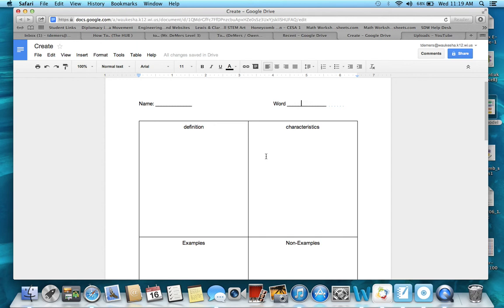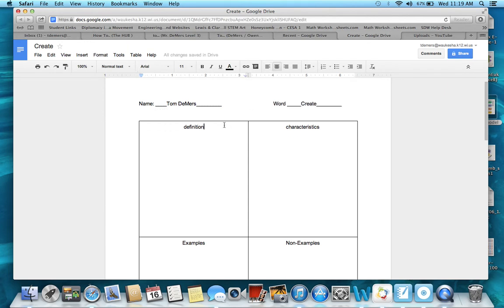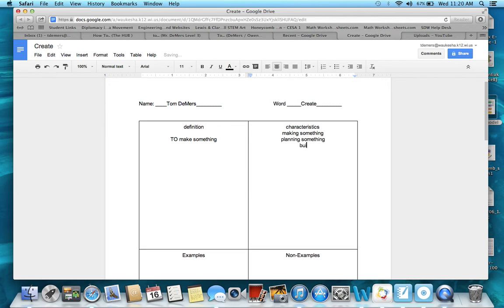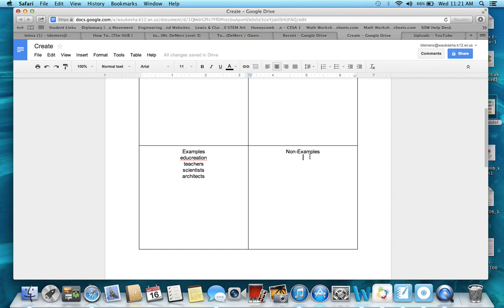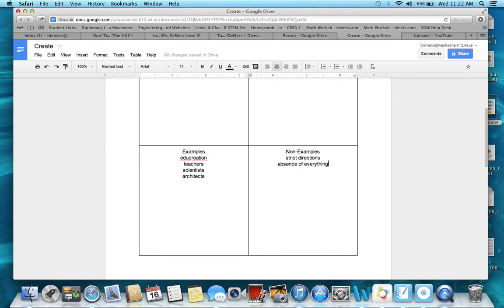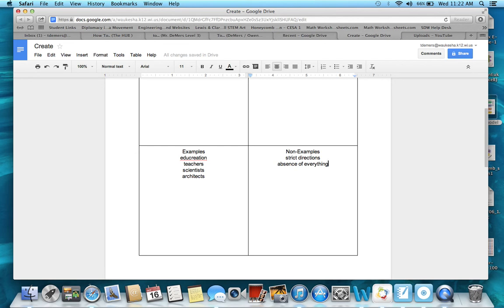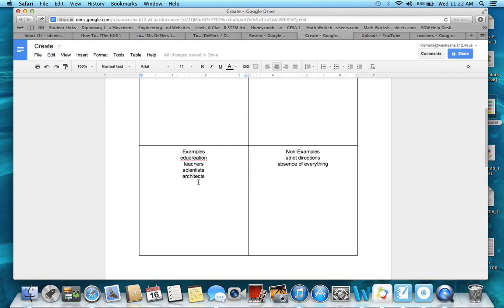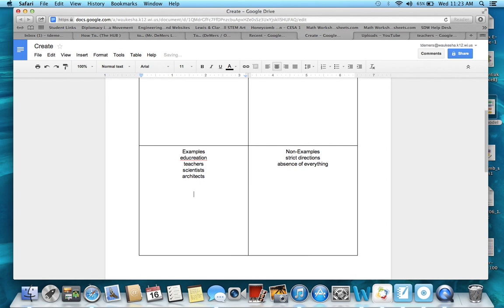Creating a Frayer Model